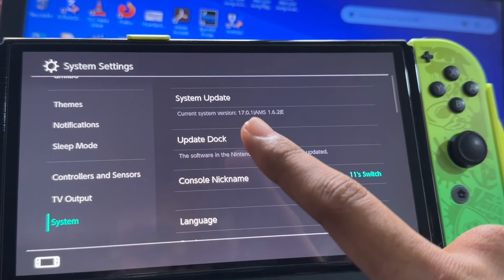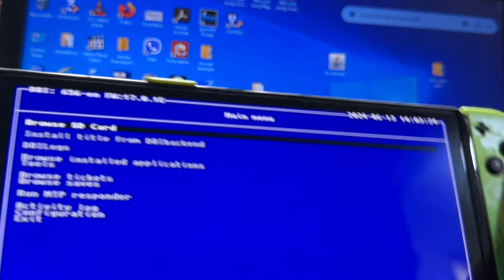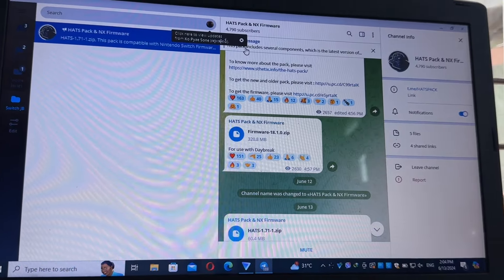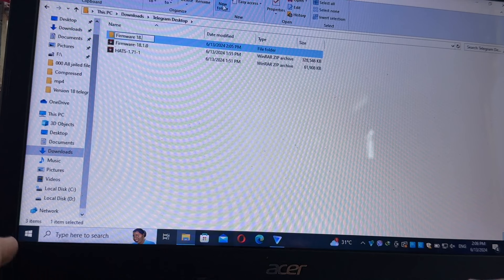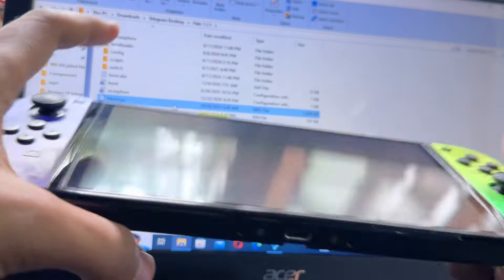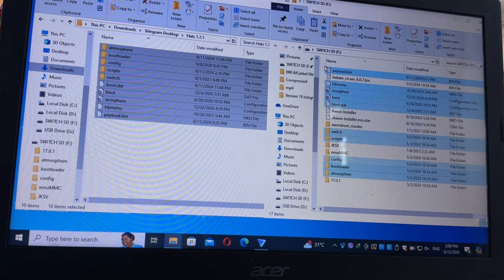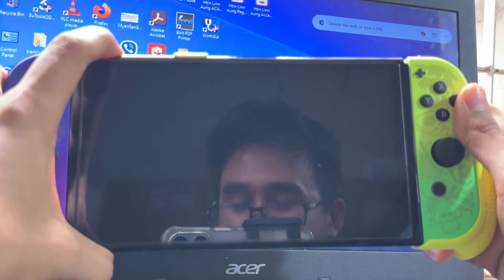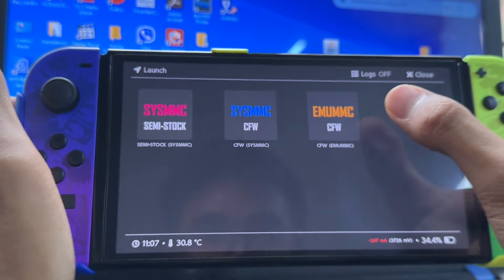ဗားရှင်း ၁၈ အလွယ်တင်နည်း